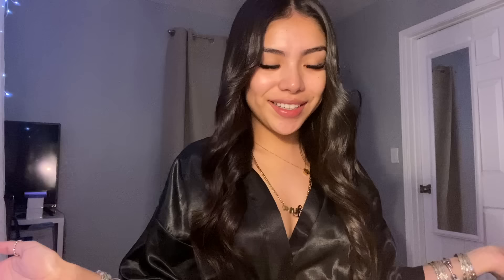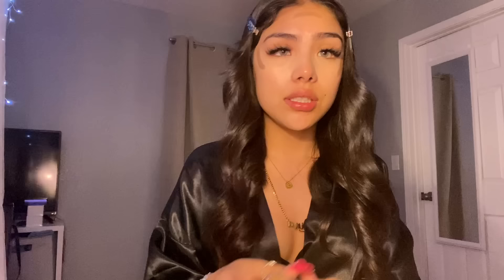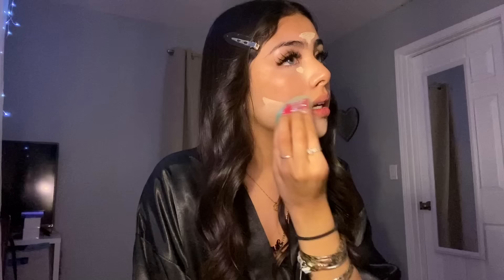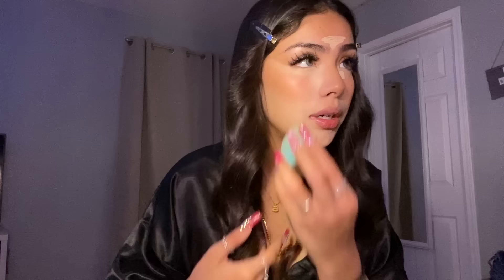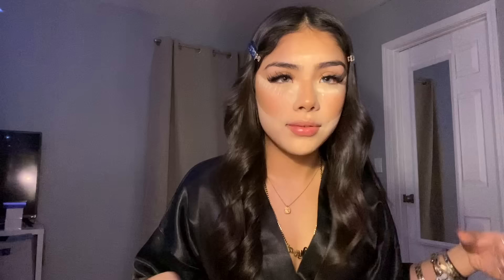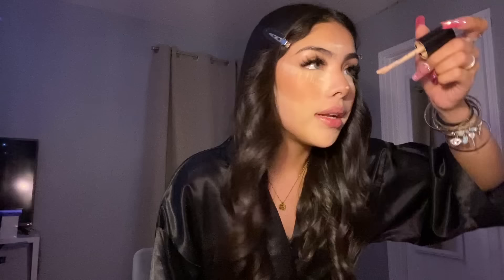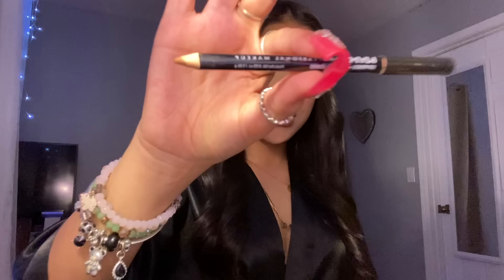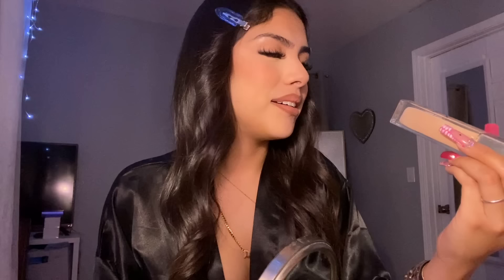makeup routine🤍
main tiktok: llinasupremacy

products:
foundation: (deauville L4)
contour: (light medium)
concealer: (swan)
setting powder: (10)
highlighter: (flexitarian)
lipliner 1: (nude truffle)
lipliner 2: (foxy brown)
lipstick: (dainty daze)
powder sponge